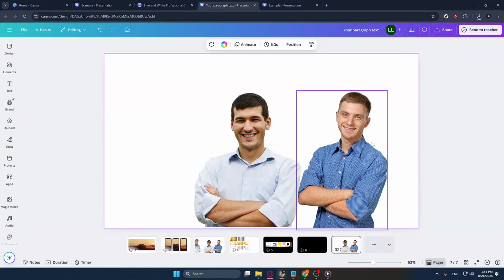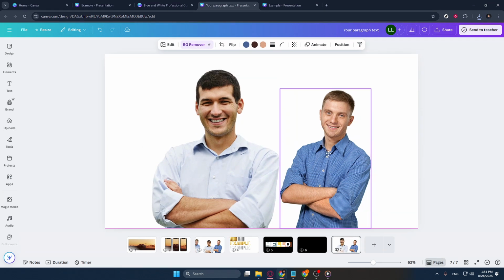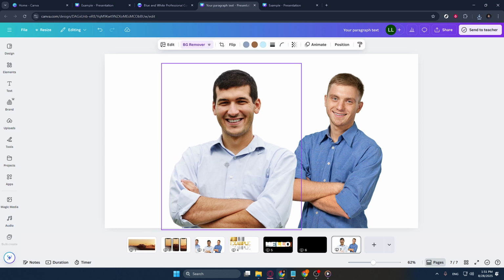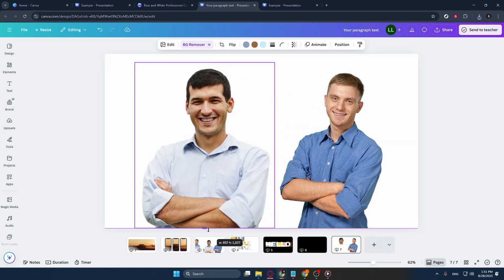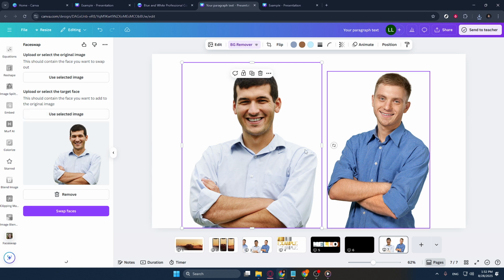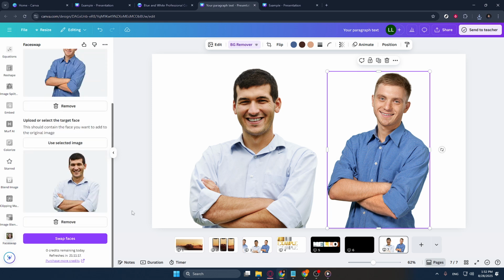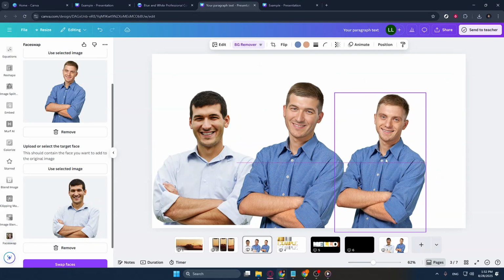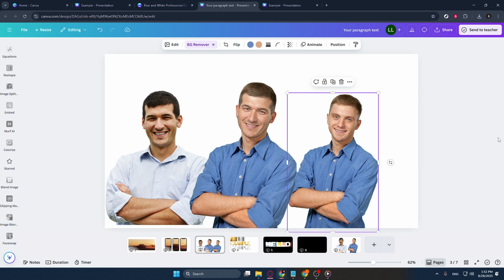How To Swap Face In Canva Tutorial [2026 Guide]